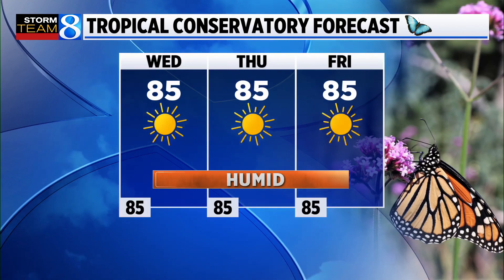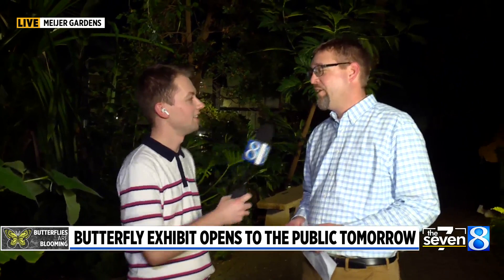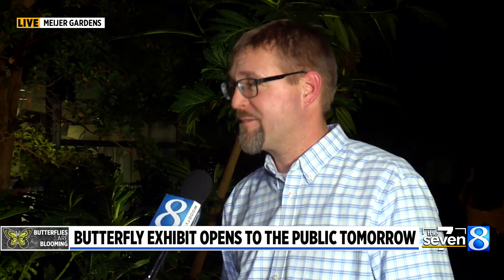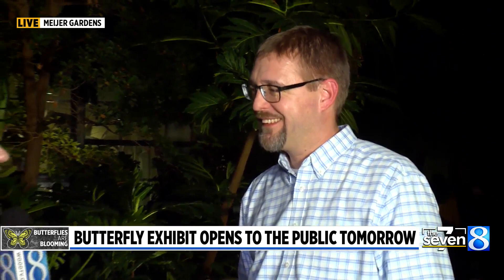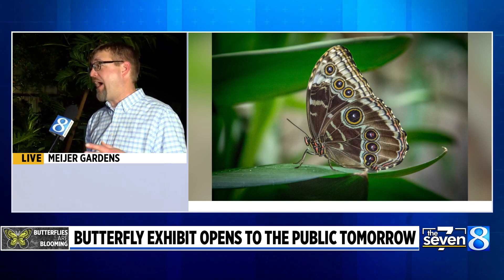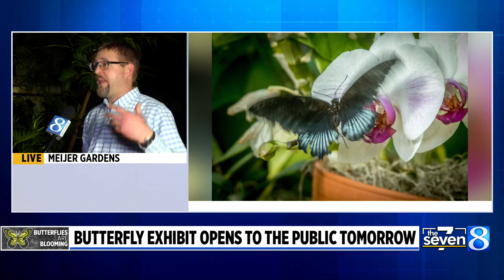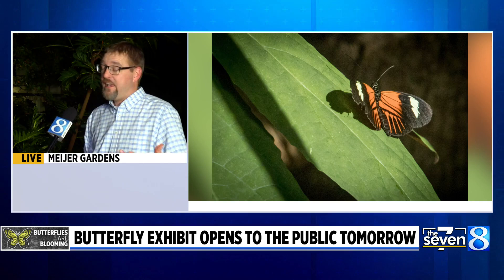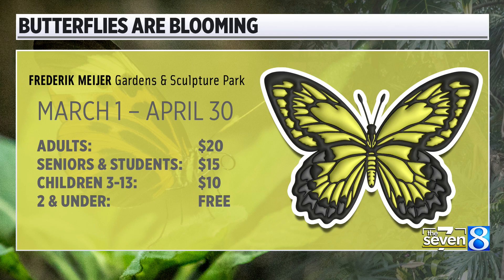Butterfly exhibit opens to the public tomorrow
All the tropical butterflies are non-native insects, meaning Meijer Gardens has to gain special permitting just to bring them here. (Feb. 28, 2023)